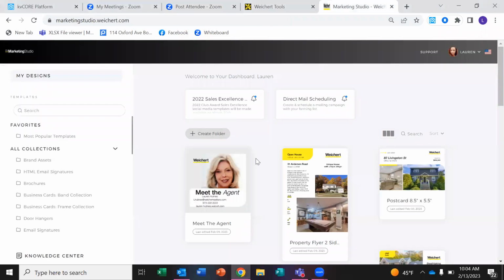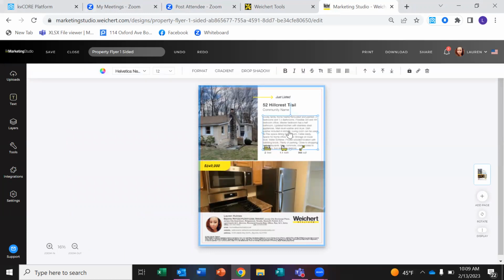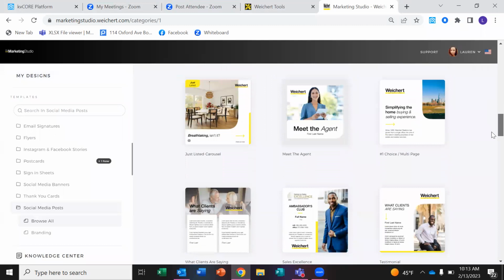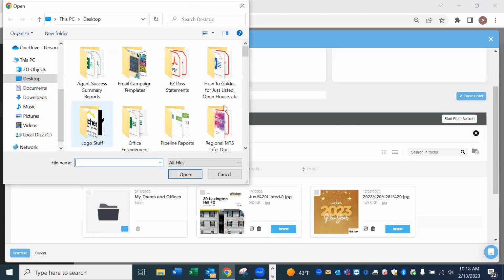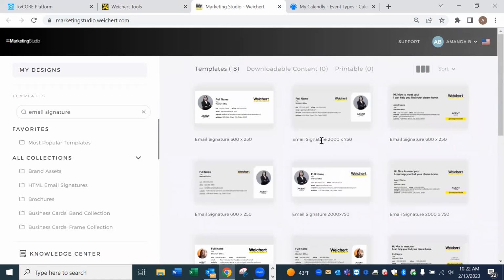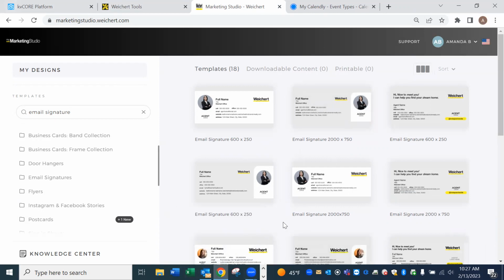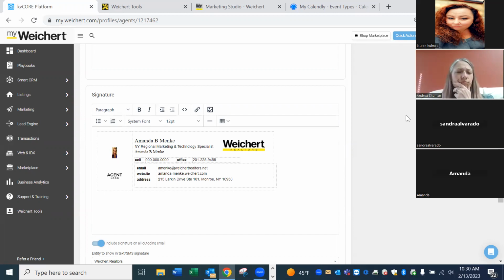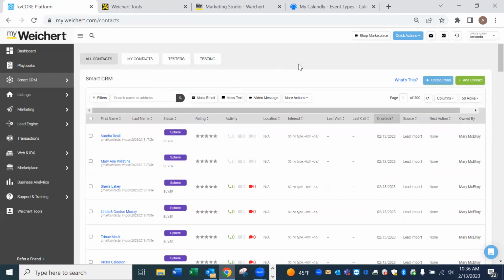Creating email templates using myMarketing Studio